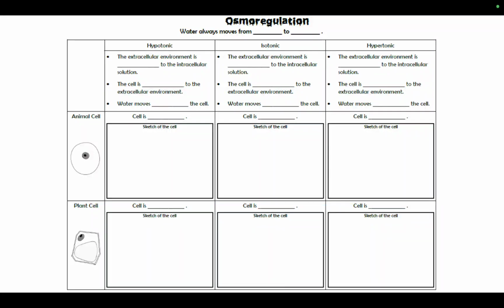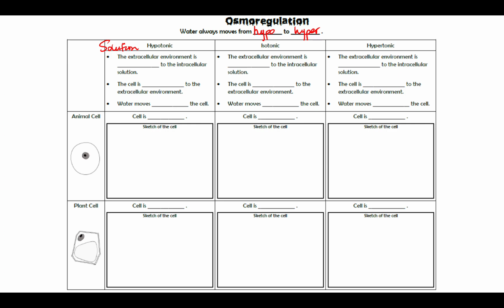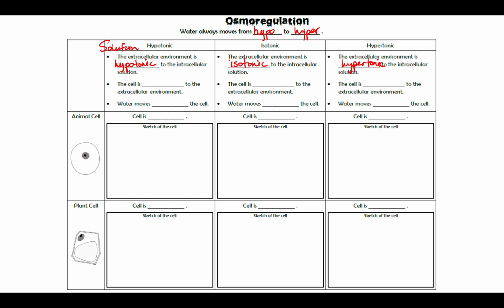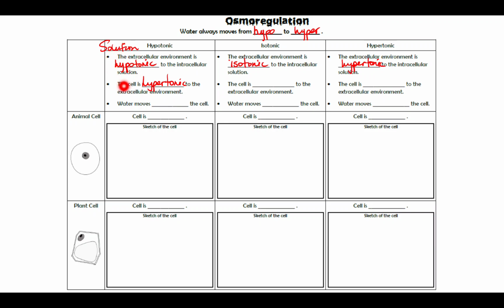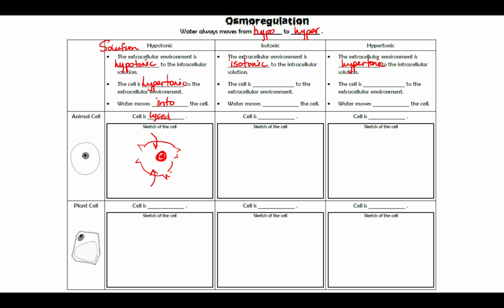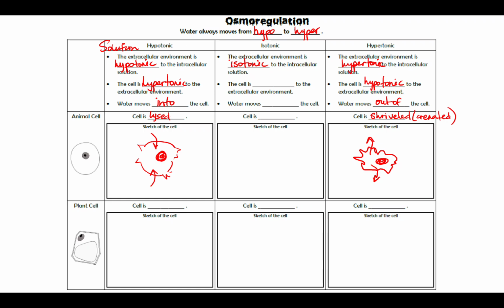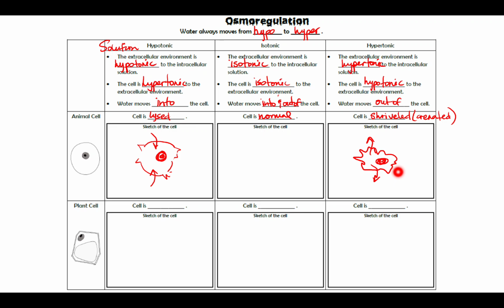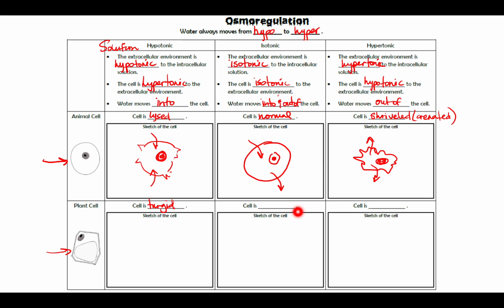Osmoregulation Chart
Here I go over the Osmoregulation chart given to students in class for their notebook